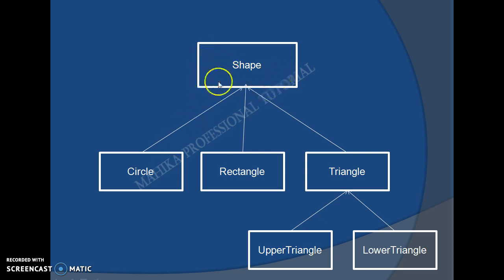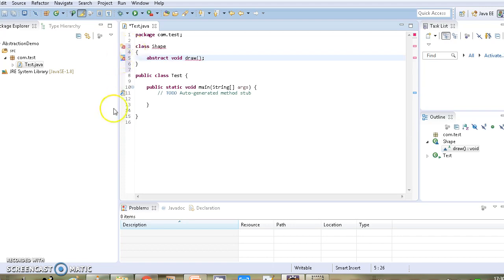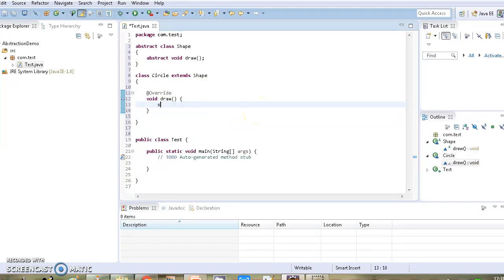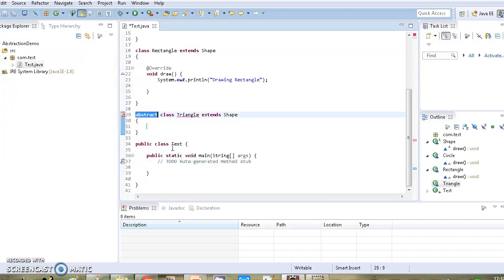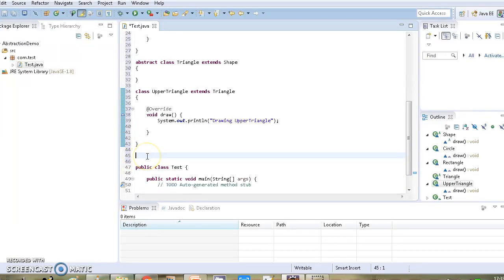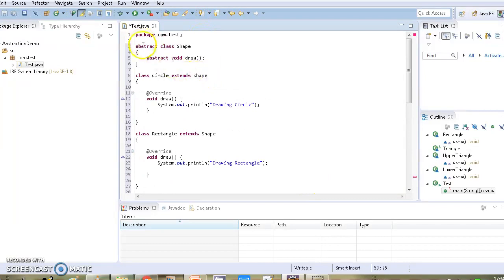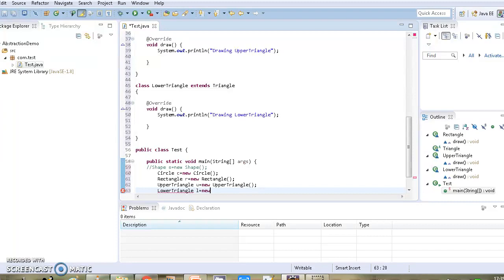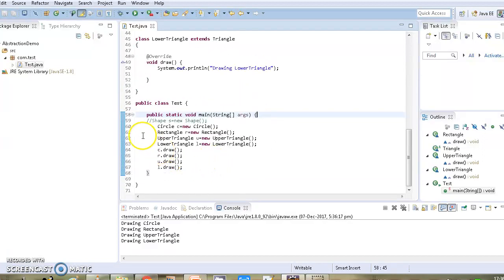Abstraction 02- Abstract Class Examples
This video explains the abstract class with example.